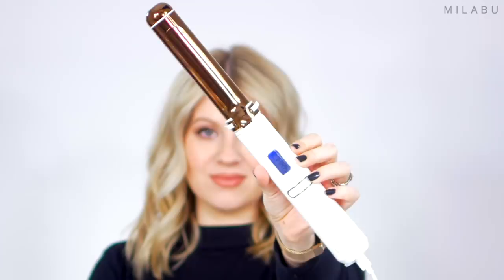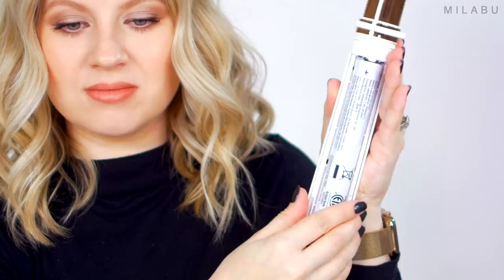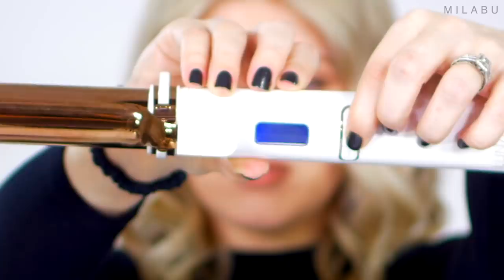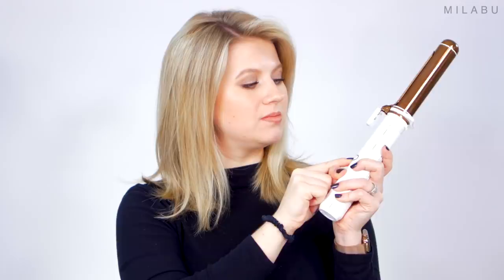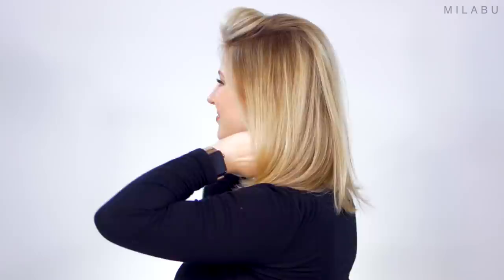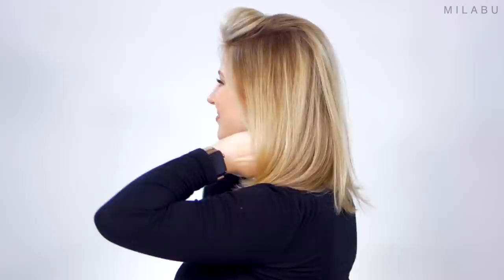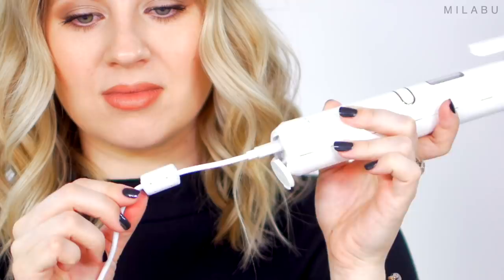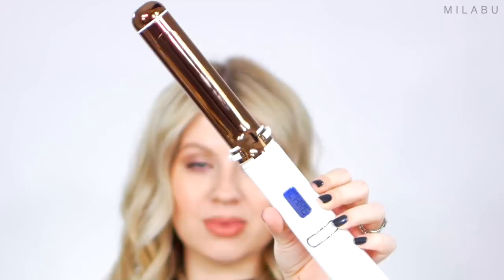The MOST EXPENSIVE Curling Iron $250!!!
Today, let's talk all about the most expensive curling iron on the market, Lunata Beauty Cordless Curler that retails for $250. This curling was gifted to me by Lunata Beauty to test out and see how it works. I am not obligated to do this video, nor is it sponsored. I tested this curling iron for at least a month and wanted to share with you what my thoughts are both positive and negative. What are your thoughts on cordless hair tools?

XO,
Milabu